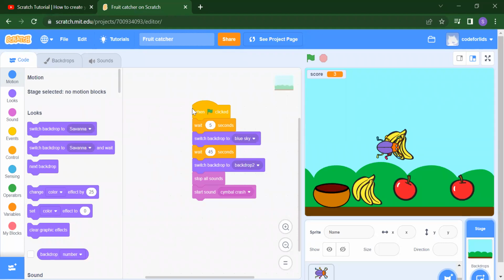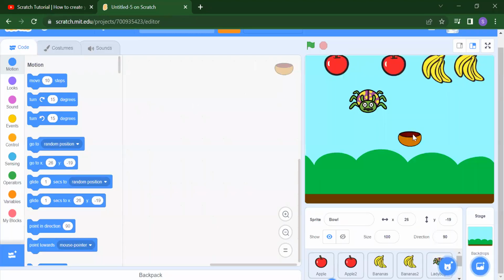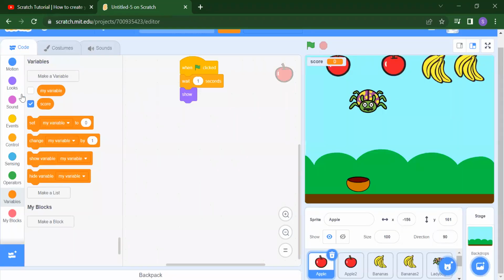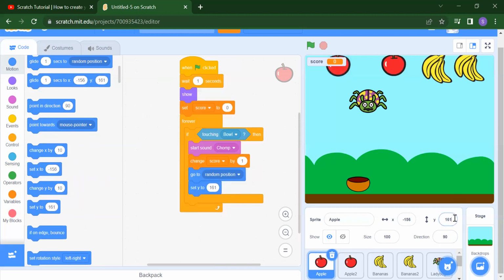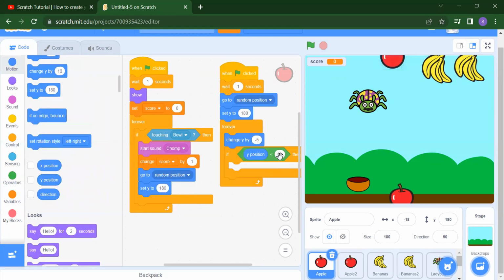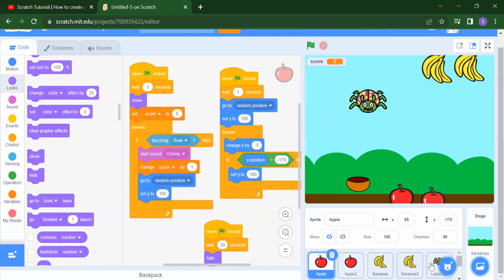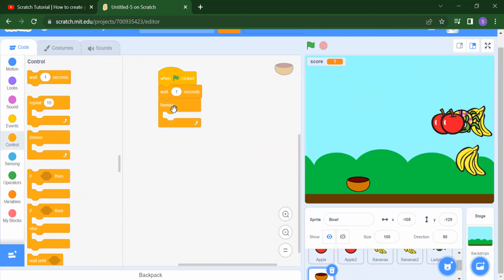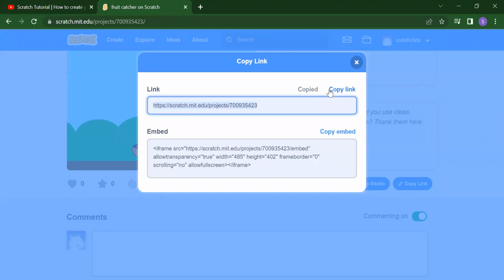Scratch Tutorial || How to Make a Catch Game in Scratch.|| Scratch Tutorial for absolute beginer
Scratch Tutorial || How to Make a Catch Game in Scratch.
Let's learn a new project on scratch (Fruit Catcher) today.
This is the video for those students who love coding.

In this Video, I have explained how to make Fruit Catcher in scratch.
Scratch is the best platform to learn how to code and to get the knowledge of programming language.

You get to choose your falling object, choose the object or character that’s catching it, and choose your background. What kind of game will you make?

Let’s make a Catch Game in Scratch! With this tutorial, you’ll be able to make a game where objects are falling from the sky, and you catch them to score points.
In this scratch tutorial, you will learn how to make a simple game where you can control the bowl and catch the falling apples.

Query Solved:

catch game scratch cards
scratch catch game pdf
apple catching game scratch code
how to make a jumping game in scratch
scratch projects step-by-step
how to make a game in scratch for beginners
how to make a game on scratch with levels